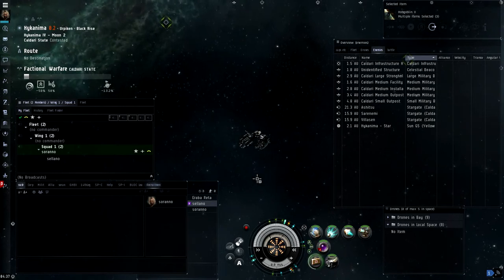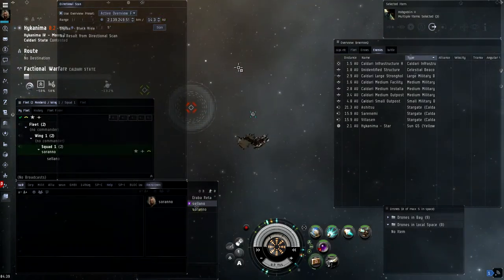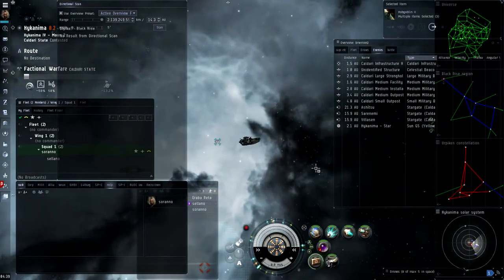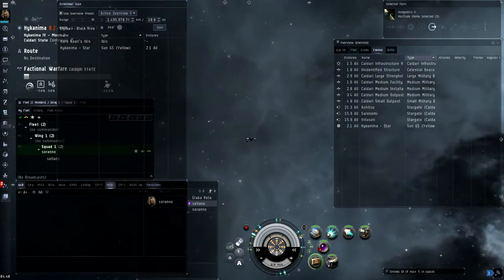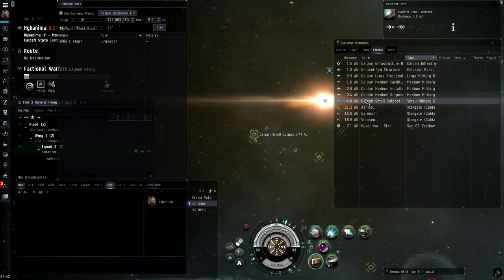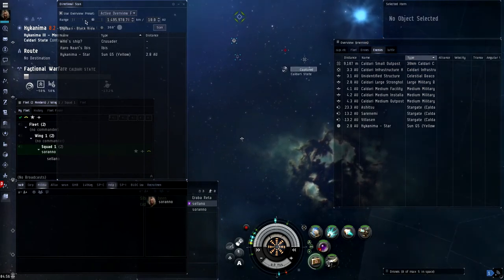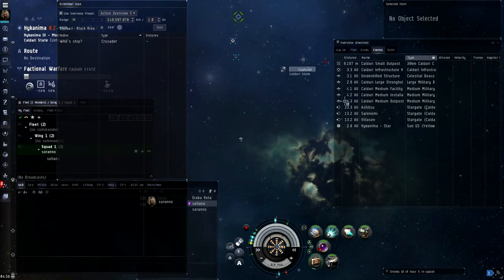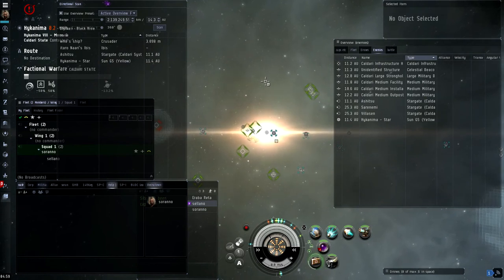Intoduction to Directional Scanner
A brief introductory tutorial to using dscan in facwar